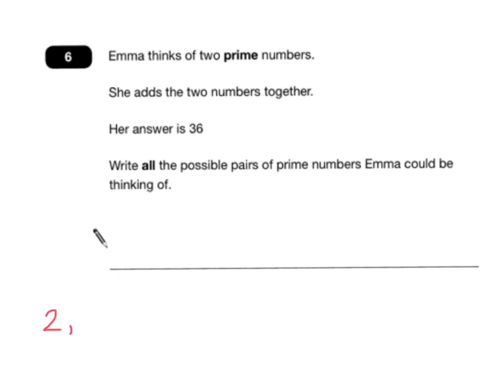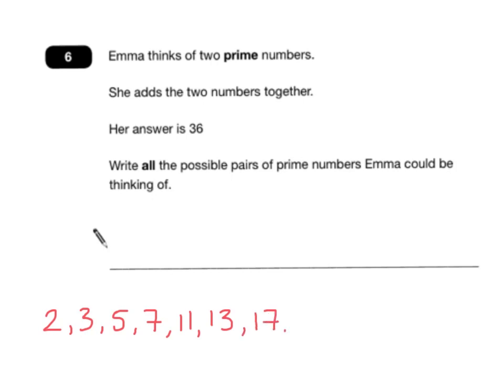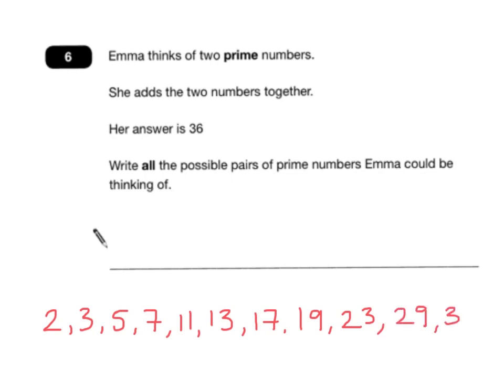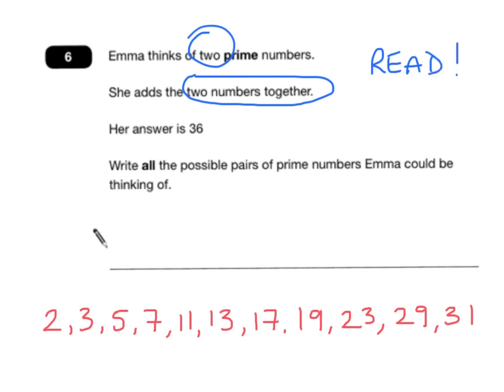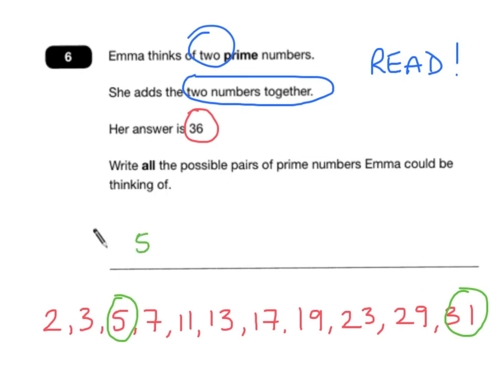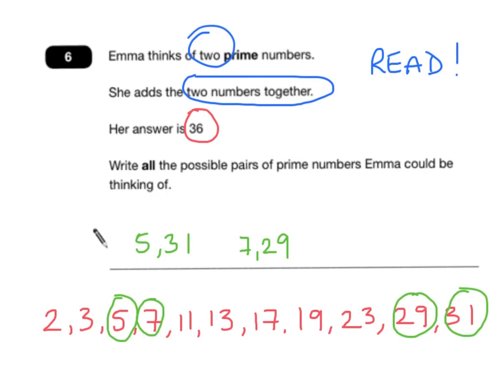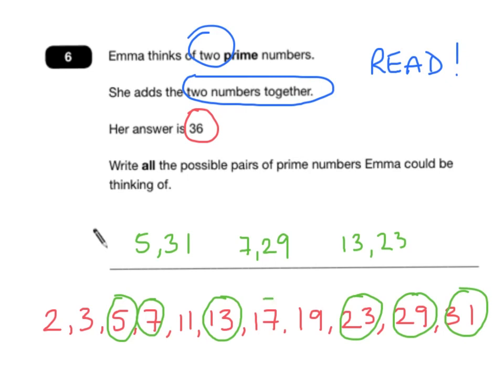2014 Paper A 6 - worked example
Prime numbers.